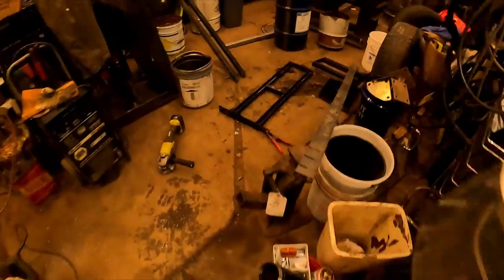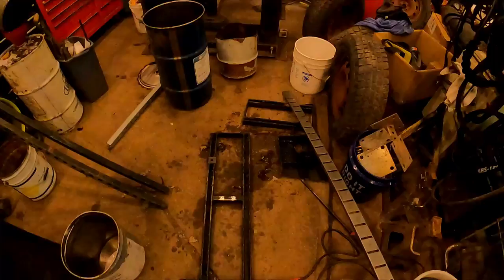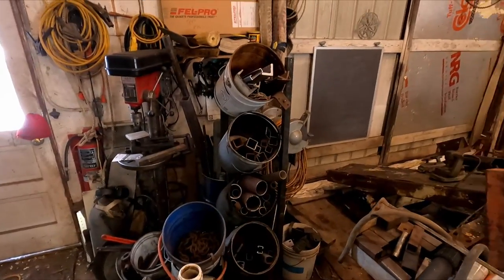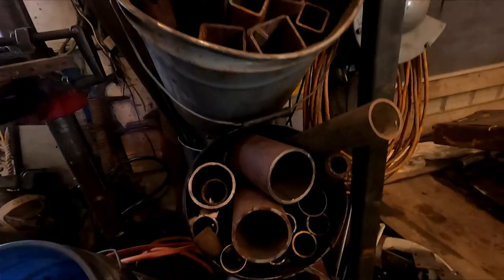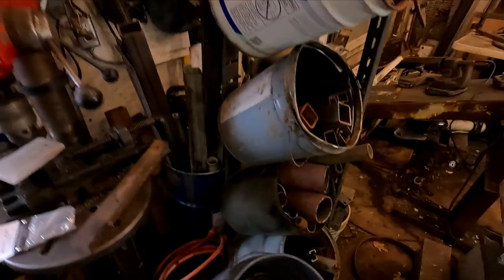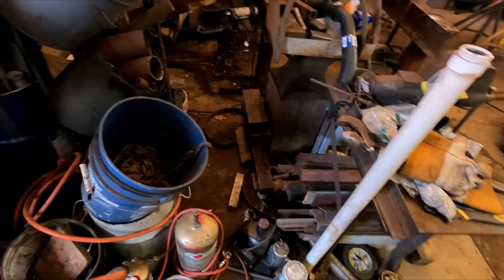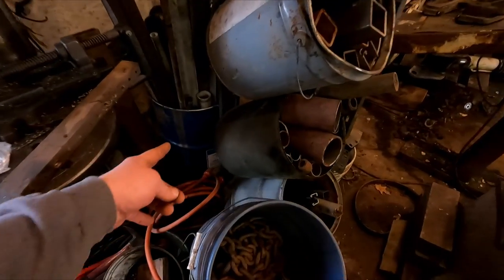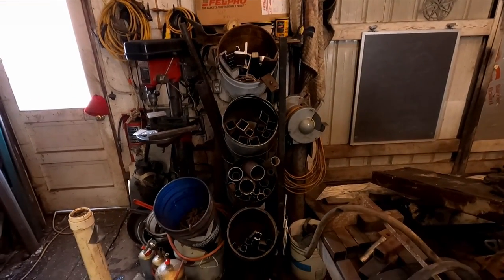Making a Barrel Rack For Short Material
How do you store all of your short material pieces?  Watch a quick time-lapse of me making a storage rack out of old metal barrels and buckets to hold more good stuff.

-- Shop 29 --

Documenting the good stuff that I work on.

Check out my sister channel ‎@SCREEN 29  for the good stuff that I see.